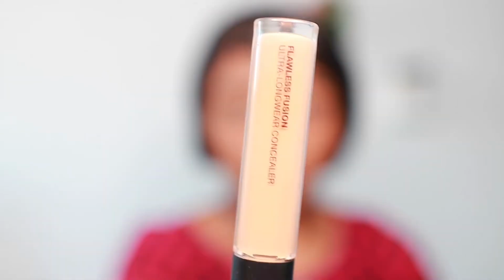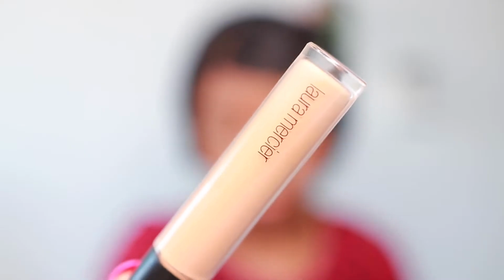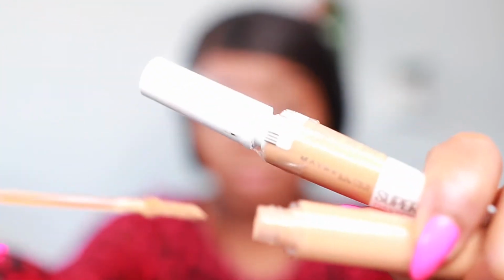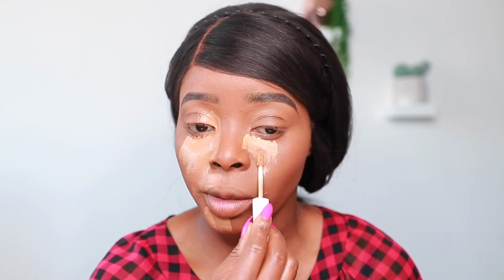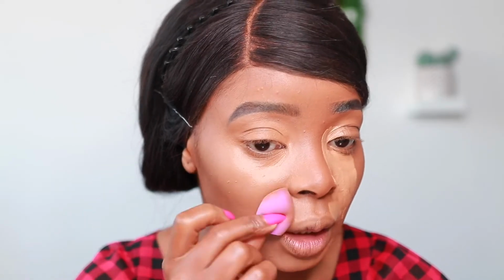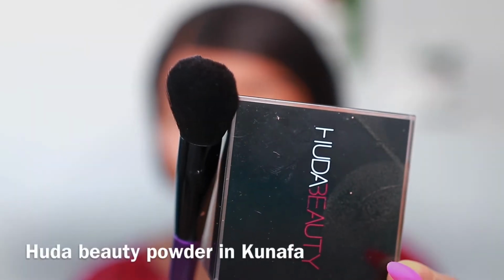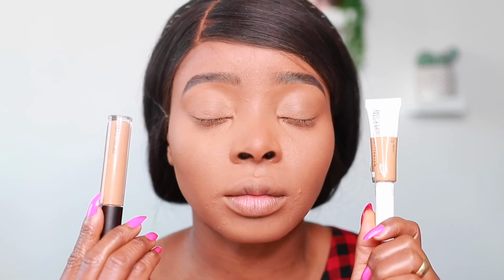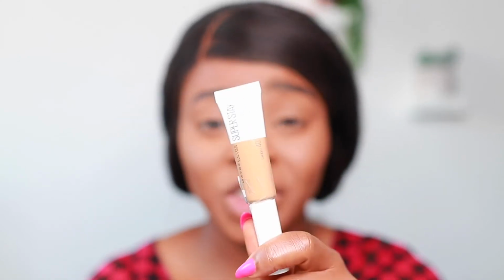Maybelline Superstay VS Laura Mercier Concealer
On my channel, I create helpful tutorials that teach you how to accomplish a variety of beauty looks. I encourage and empower through my chats!